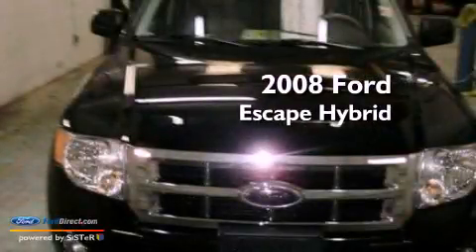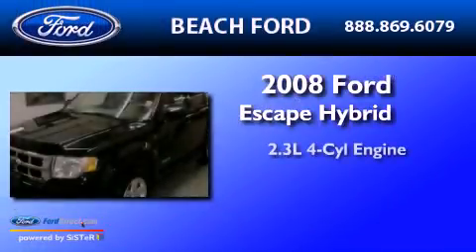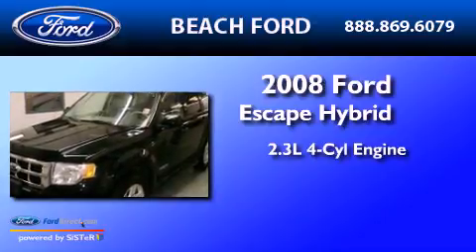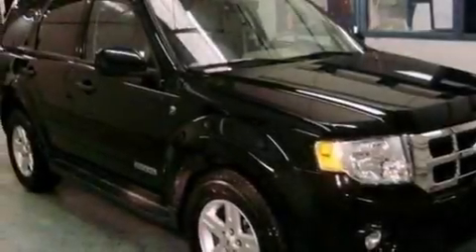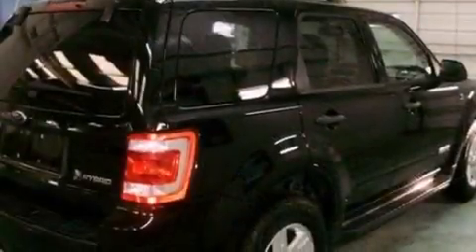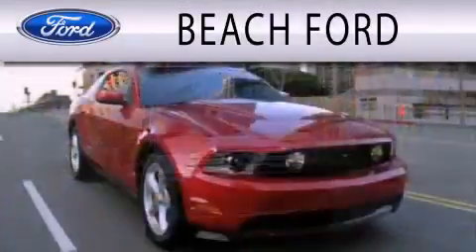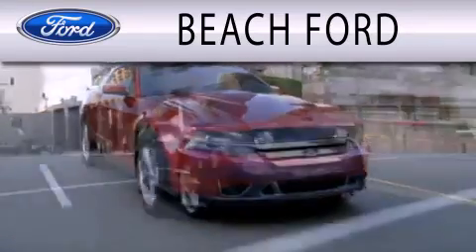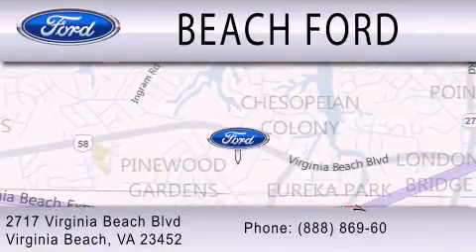2008 FORD ESCAPE HYBRID Virginia Beach VA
Year : 2008

 Make : FORD

 Model : ESCAPE HYBRID

 Engine : 2.3L I4 16V MPFI DOHC HYBRID

 Trans . : AUTOMATIC CVT

 Exterior : BLACK

 Miles : 68,880

 2717 Virginia Beach Blvd

 2008 FORD ESCAPE HYBRID Virginia Beach VA